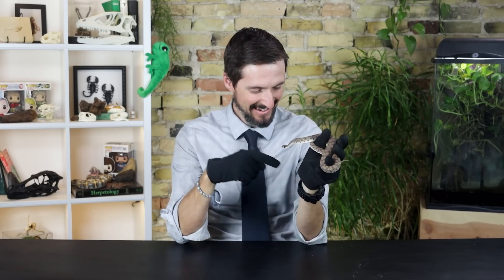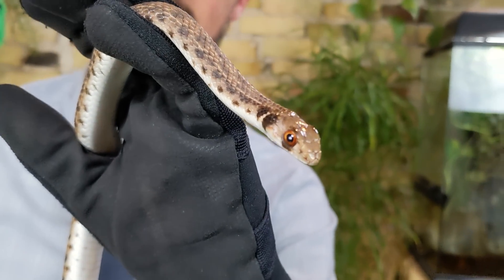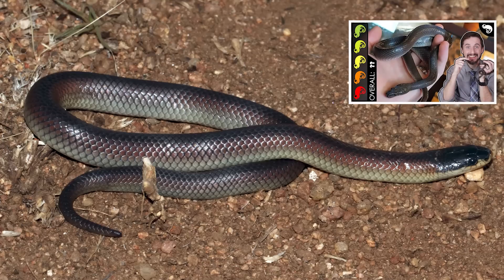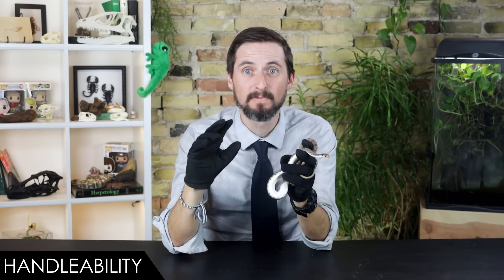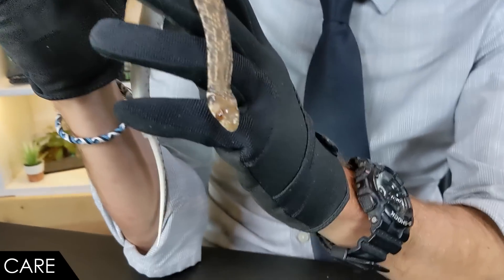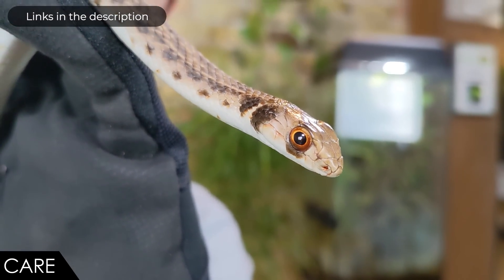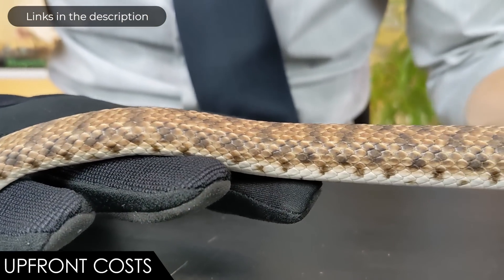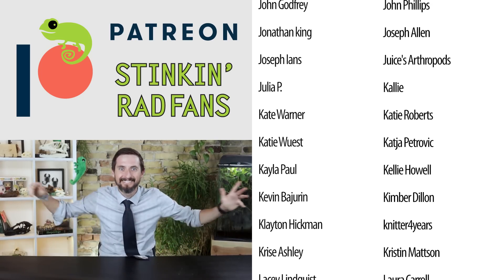Egyptian False Cobra, The Best Pet Snake?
Cobras are awesome! Cobras are not good pets. But what if I told you that there is a snake that looks and acts like a cobra, but won't kill you? Well good news, the Egyptian false cobra (Malpolon moilensis) exists! But is it a good pet? And is the Egyptian false cobra the best pet snake for you?

Heat Tape
Heat Pad
UVB Lamp Bulb
UVB Lamp Fixture
Water Bowl

Clint's Reptiles
770 East Main Street # 127